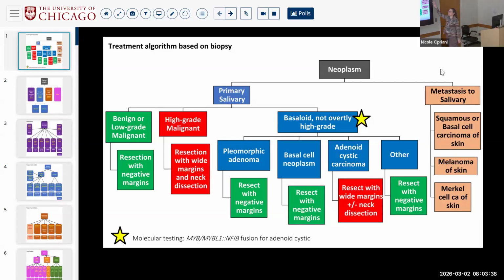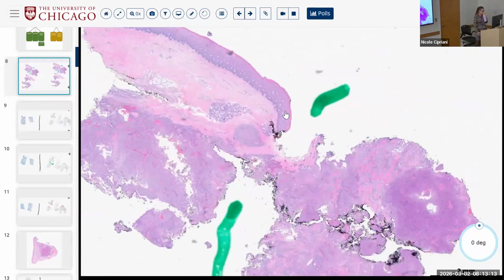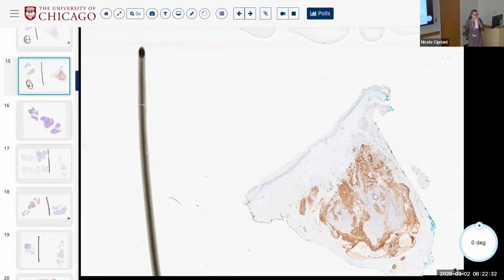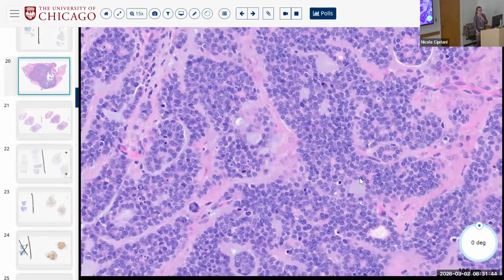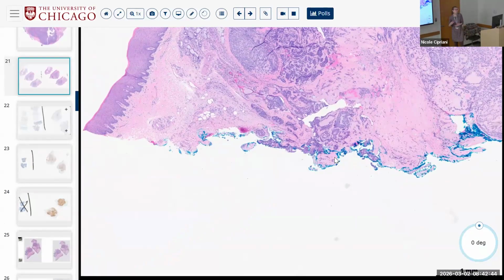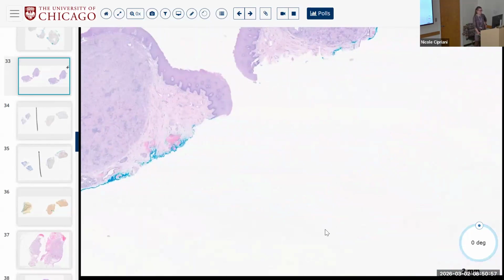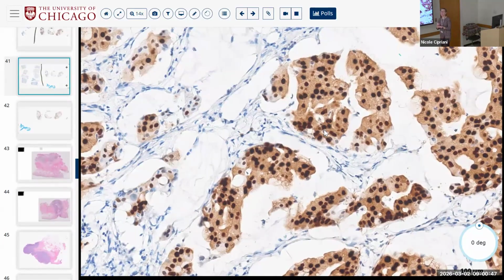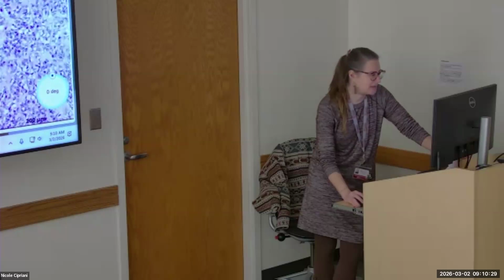2026 03 02 Cipriani Salivary Unknowns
43 M right posterior palate
34 M left soft palate
40 F right hard palate
42 M lip
41 F right buccal space
23 F right buccal space
76 F palate
70 M left mandible
66 F soft palate
79 M right buccal space
63 F left buccal space
55 F parotid
55 F parotid (frozen, same patient as above)
64 M parotid (frozen)
72 M parotid